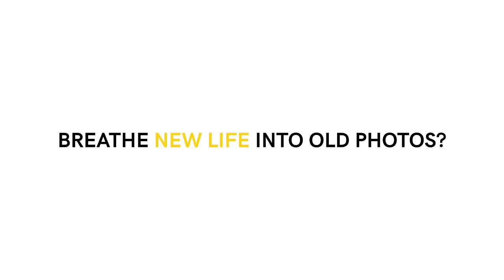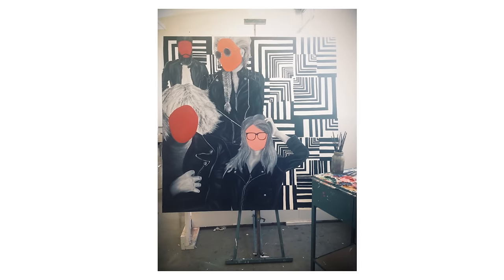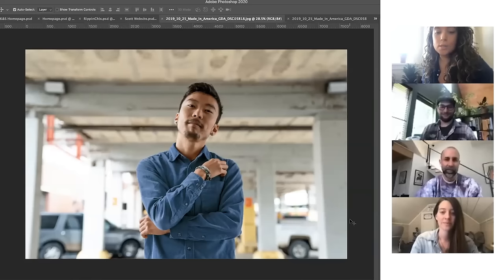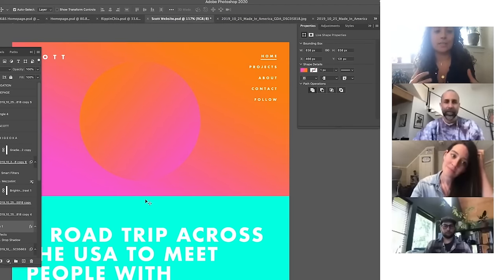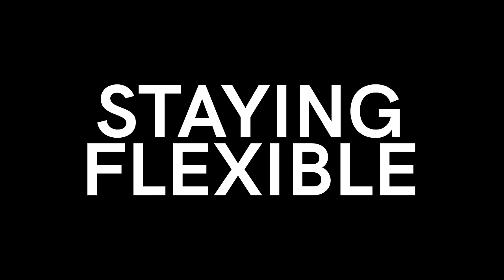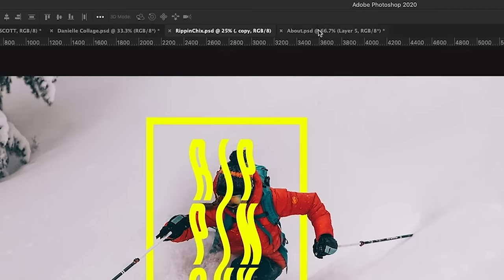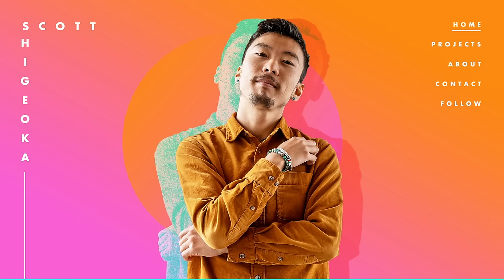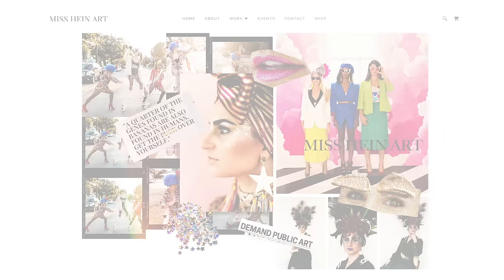Breathing New Life into Old Photos through Innovative Web Design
When clients come to you with photos that need jazzing up, give their pics pizazz with tools you already have. In this episode of 301 Permanent Redirect, GoDaddy Art Director Jenna leads you through the process of breathing new life into old photos. She joins forces with her photography team to show how fast you can use common photo editing tools to give client assets a new shine and help drive traffic to their sites.

Helpful tips

0:20 — Use Option-Drag in Photoshop to create more with limited assets.
0:30 — Listen carefully to the client and use it a foundation for your ideas.
2:00 — With the saturation adjustment tool in Photoshop, play with color to make your photos pop.

1. Use Option-Drag in Photoshop to create more with limited assets: (:20)
You know, we like to think that we're going to have all these assets and we're going to have all these things to work with, but sometimes you got to get scrappy and sometimes you just have to be like, all right, this is what I've got and let's make a mountain out of a molehill.

2. Listen carefully to the client and use it a foundation for your ideas: (:30)
A lot of the time it's just about stepping back and listening to the person and what they have to say. They're going to offer you insight to things that you'd never would have thought of in the beginning. And it's about tweaking your brain to do a lot with a little. They just might mention this tiny detail about their history you know, maybe how their business got started. And then you take that and think, well, what does that look like as a texture? What does that look like as a color?

3. With the saturation adjustment tool in Photoshop, play with color to make your photos pop: (2:00)
I love all the color in that layout. It's amazing. Yeah, this photo is just a little flat, so I wonder if you can shift the color on his shirt to something that has a little more saturation, so it’s like a color harmony to what you’re already doing.